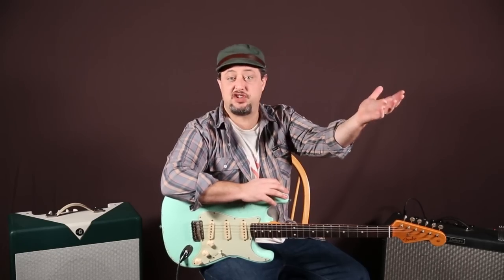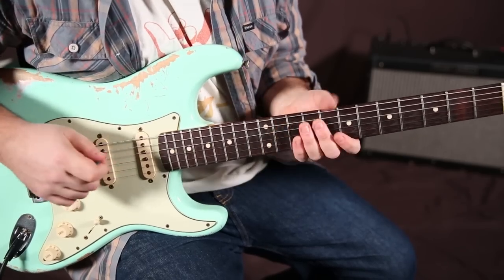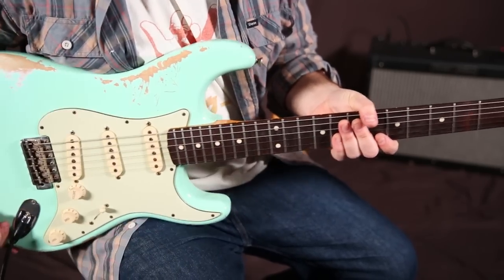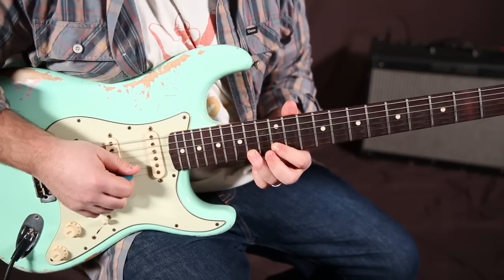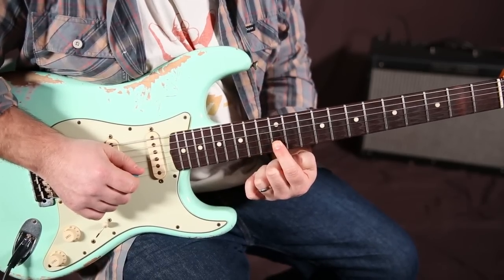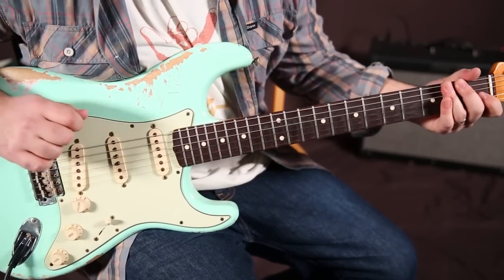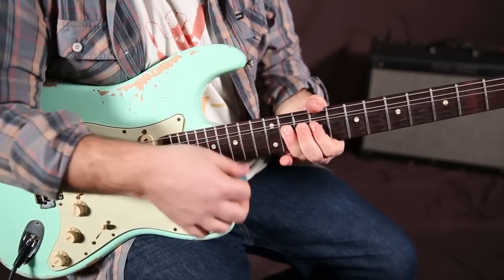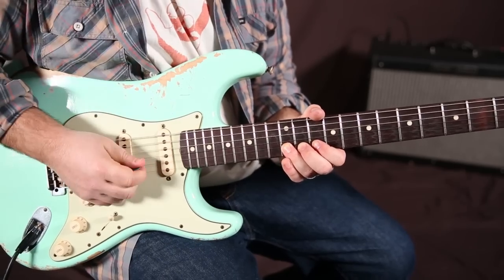Jimi Hendrix - All Along The Watchtower - Intro Guitar Lesson, Tutorial